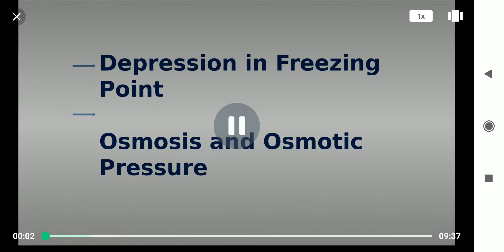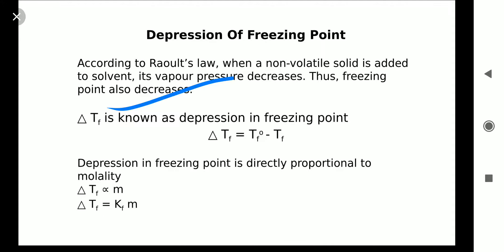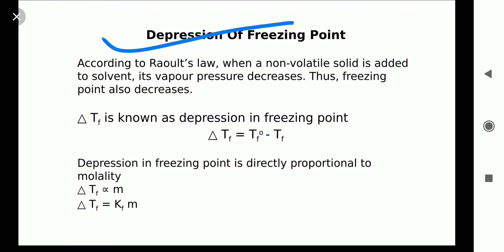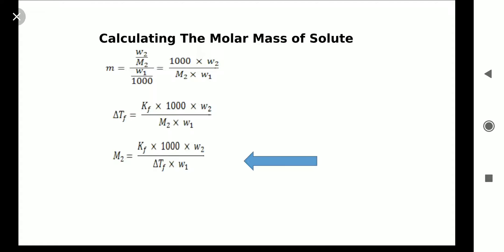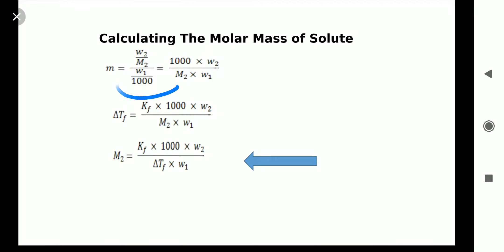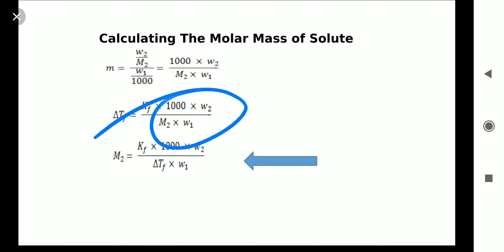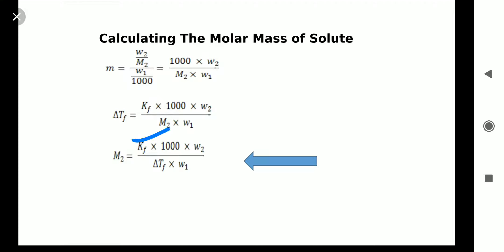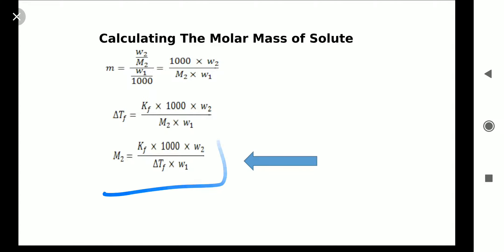Colligative properties-depression in freezing point and osmosis and osmotic pressure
Chemistry topic from class 12th.
Chapter - 2 - Solutions.
Topic - Colligative properties-depression in freezing point and osmosis
Description -  Colligative properties-depression of freezing point, osmosis and osmotic pressure are explained with derivation of formula. The expressions are discussed with examples and solved problems. . . . .